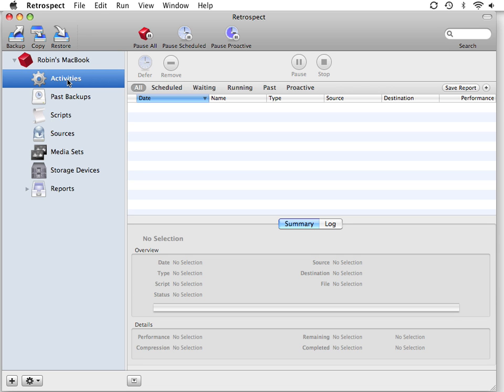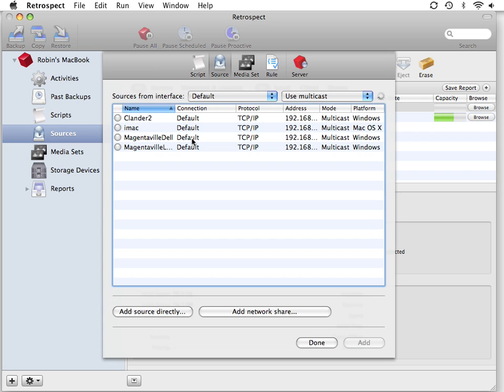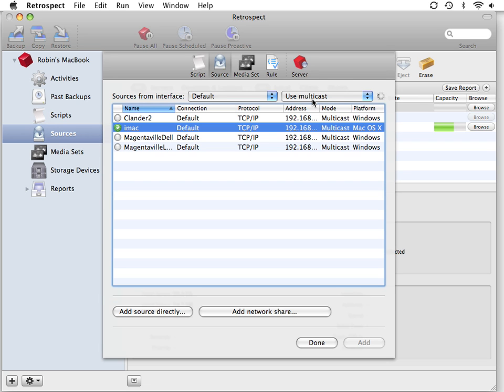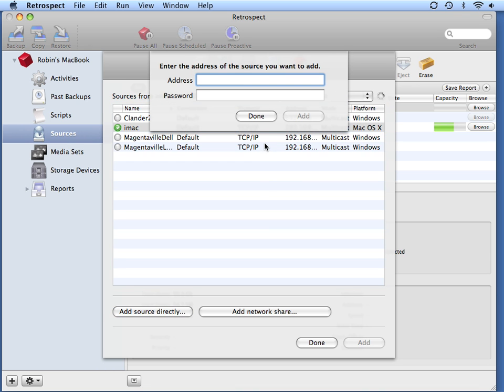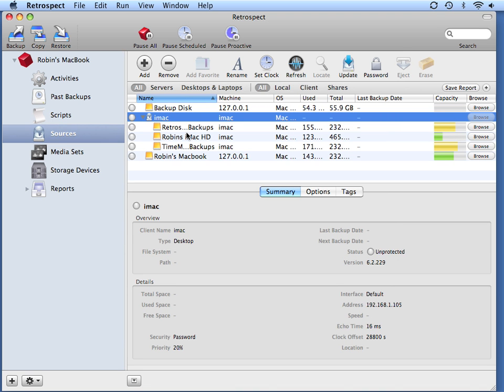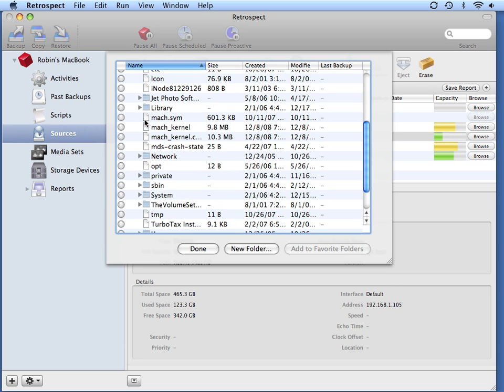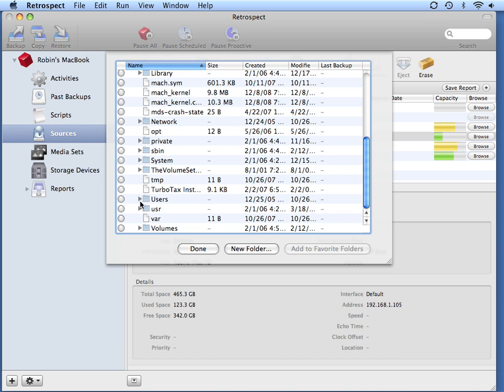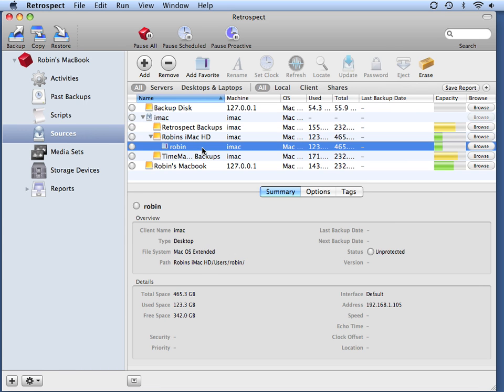Adding clients in Retrospect for Mac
Adding clients in Retrospect for Macintosh Backup & Recovery Software